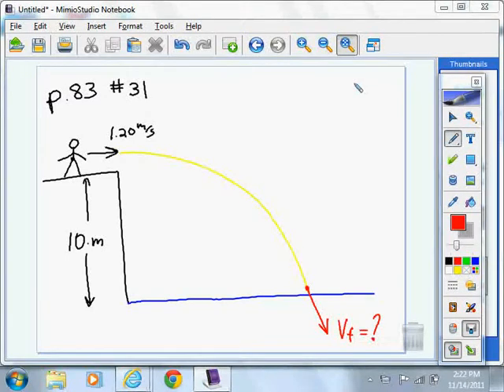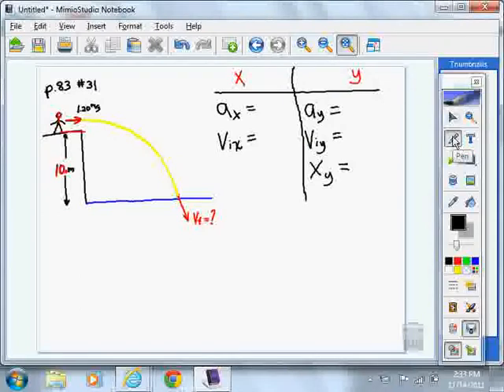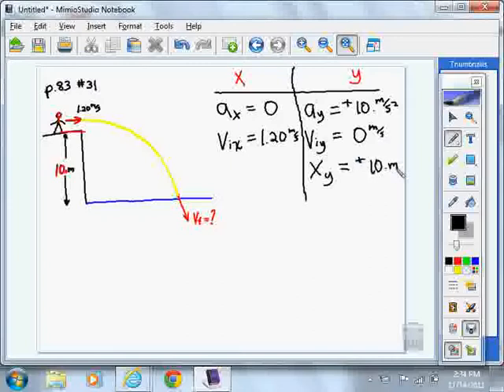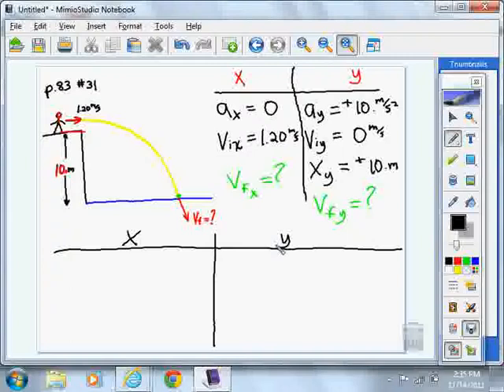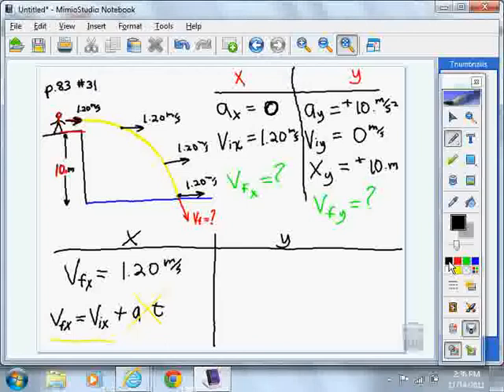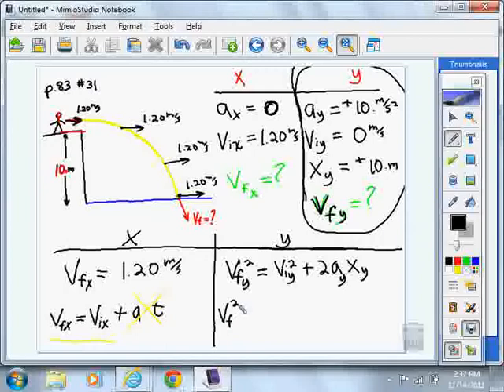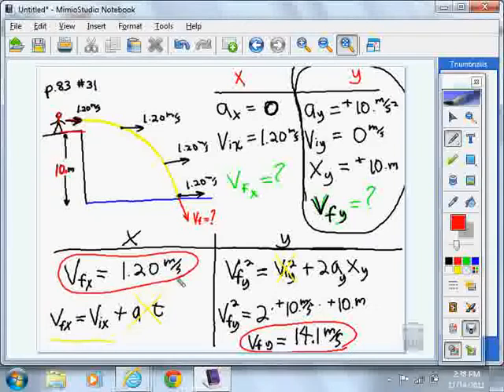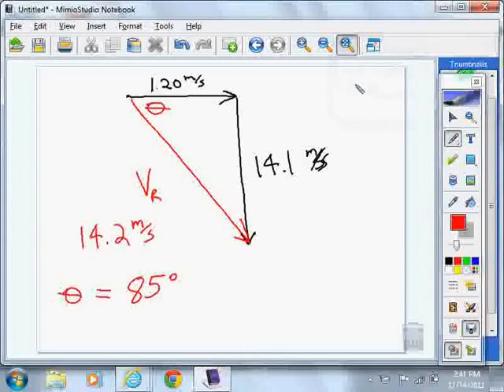AP Physics 1 p.83 prob #31